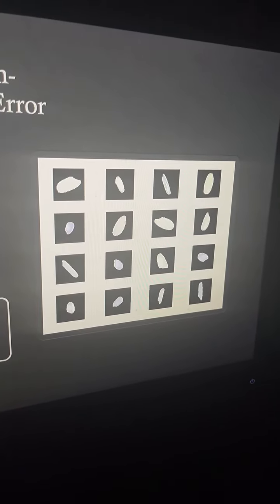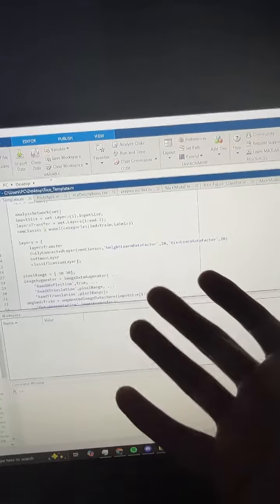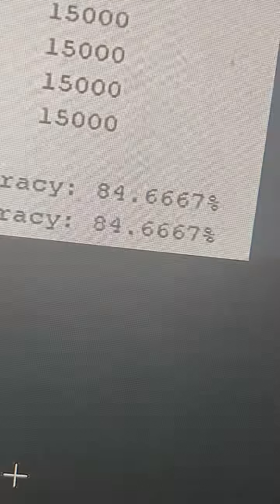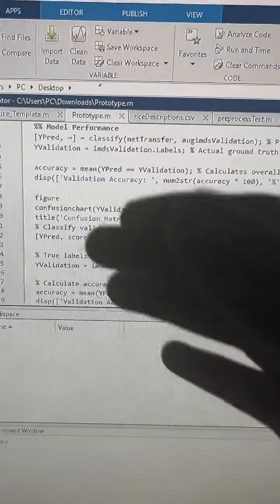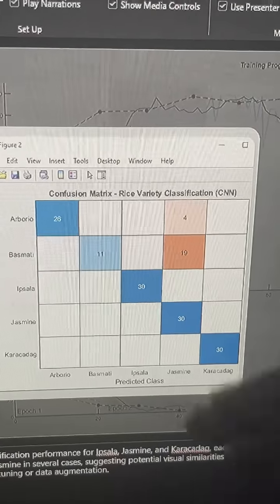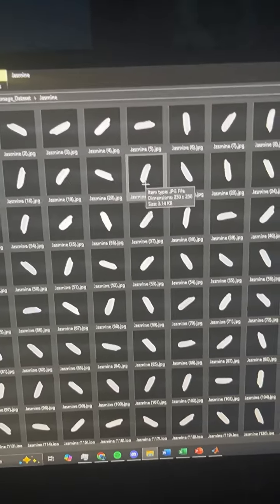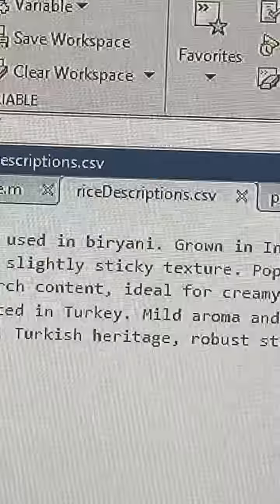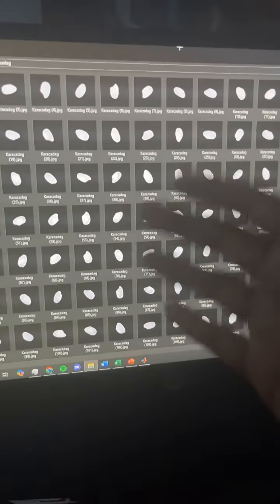Creating a CNN for the Rice Image Dataset